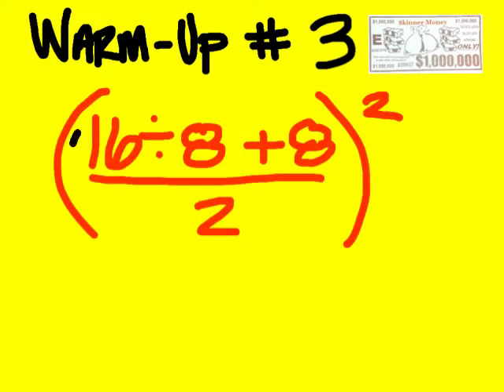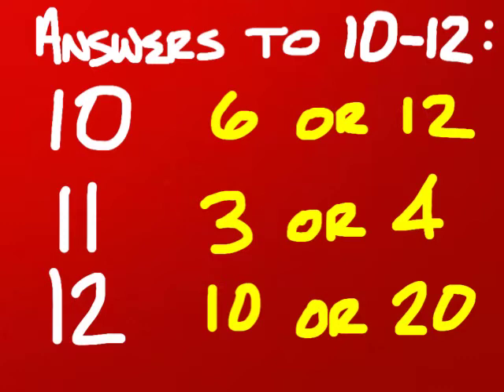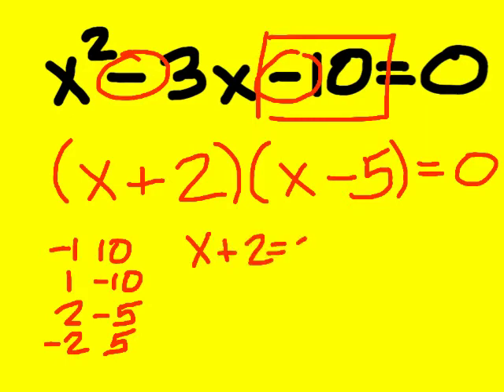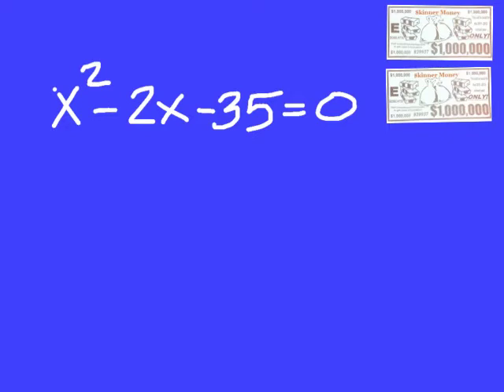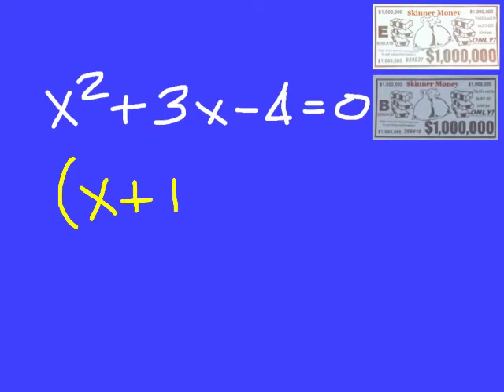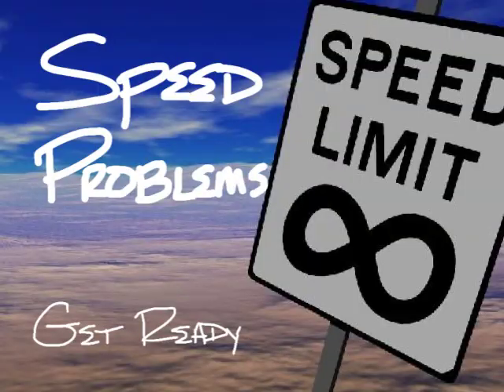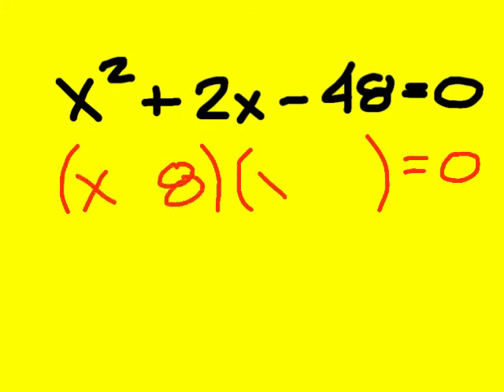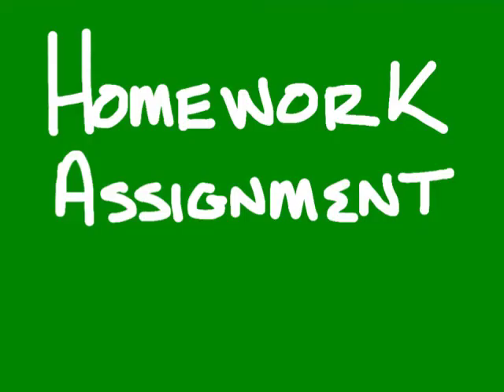9 12 12 3